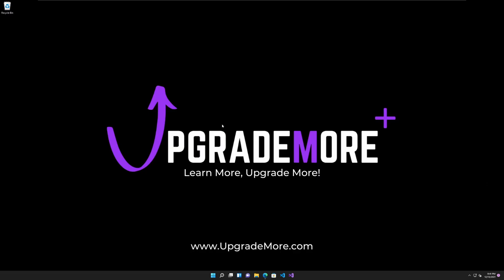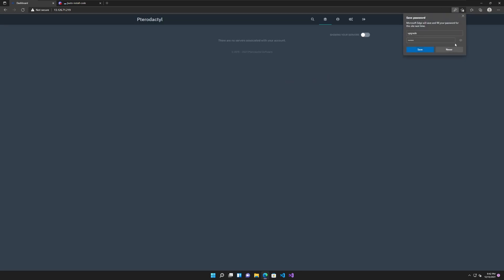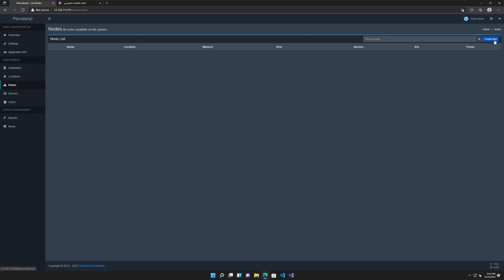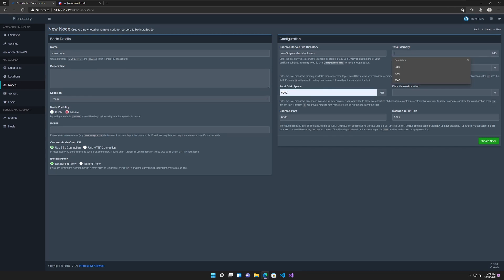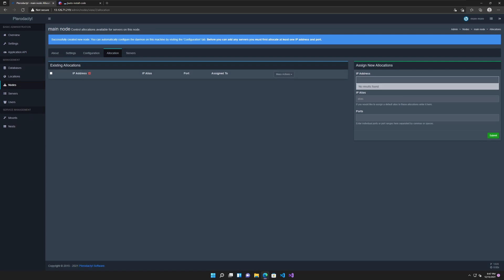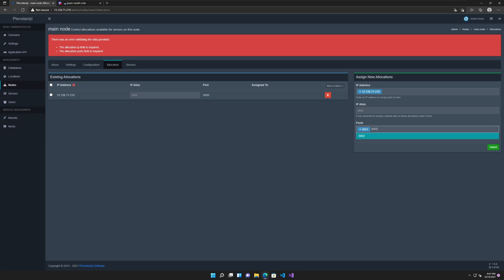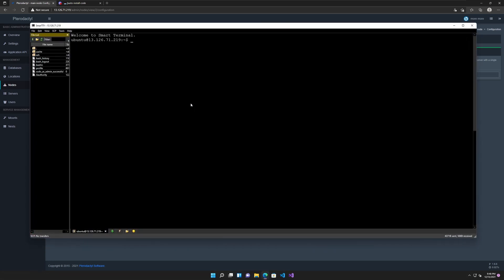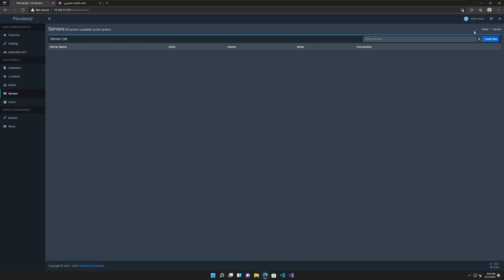How to set up a Node on Pterodactyl | UpgradeMore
Hey everyone!
This video is a continuation of the last pterodactyl video, today we will show you how to set up a location and add a node so you can create servers yourself.

Video Created by: Lennart Deigo Kahn
Video editors: Deepnil Pathak & Sayan Bose

Learn More, Upgrade More!!